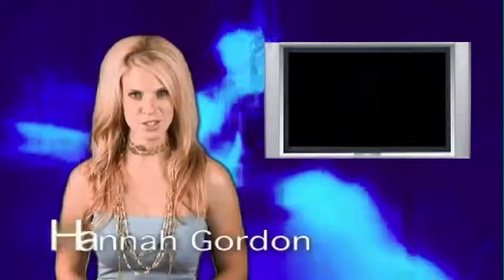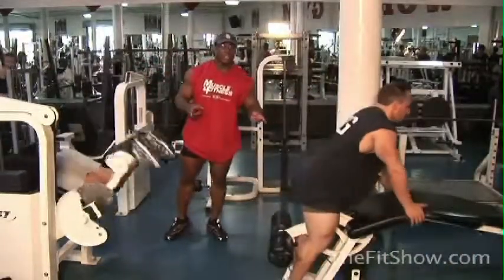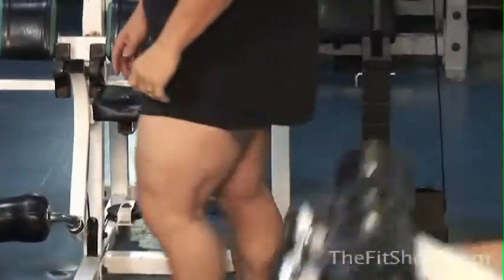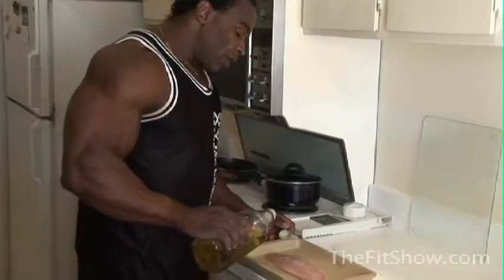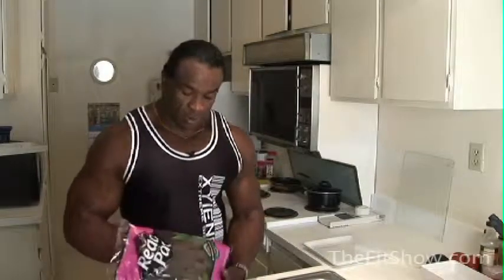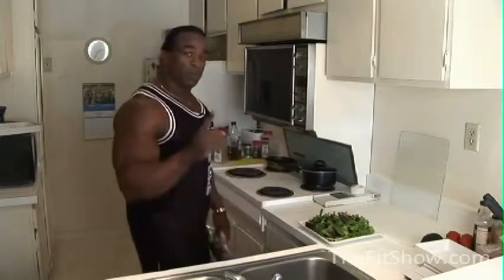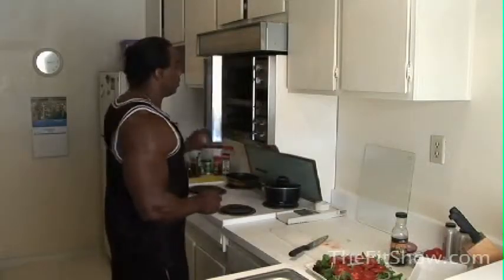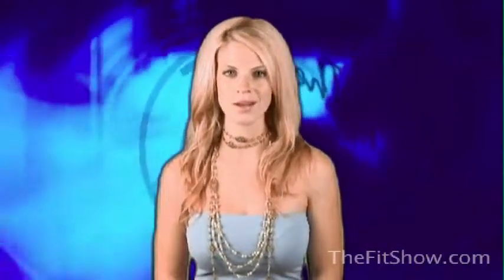Episode13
This week we have two bodybuilders (Garrett Downing and Derik Farnsworth) back to give you another inside look at how they train legs. Also, don't miss our "In the Kitchen" segment with NPC competitor Jerome Ferguson.